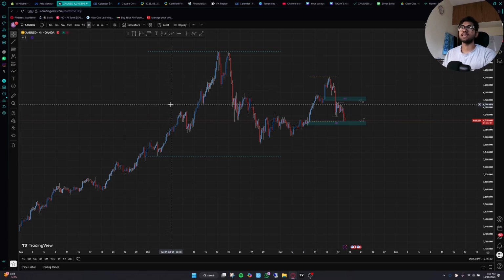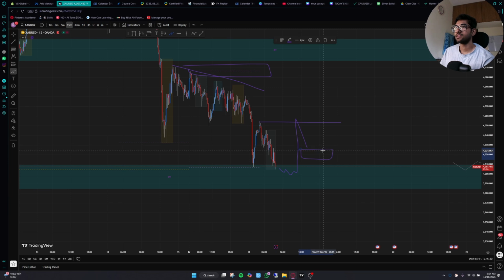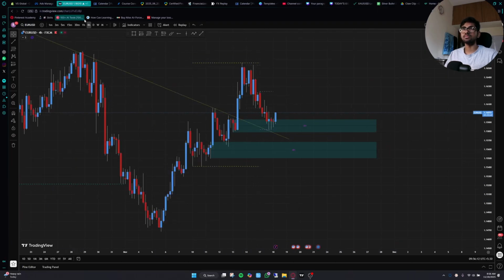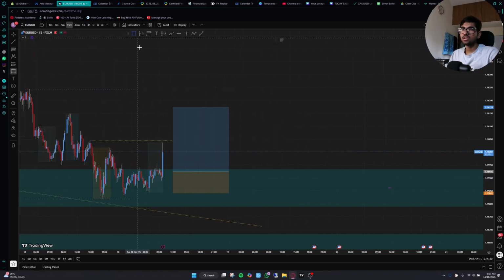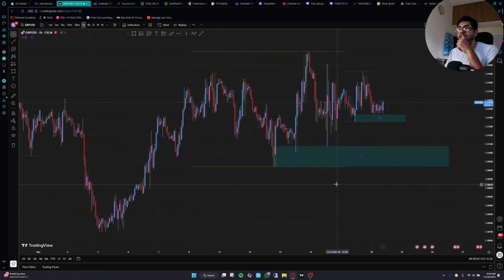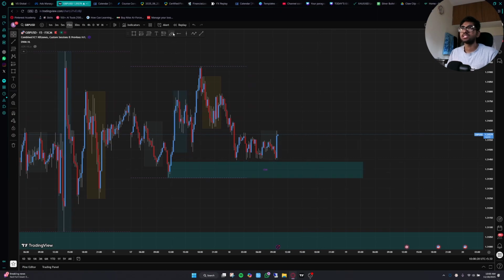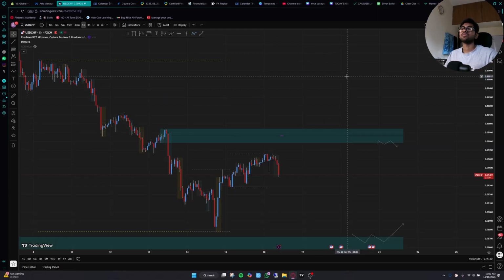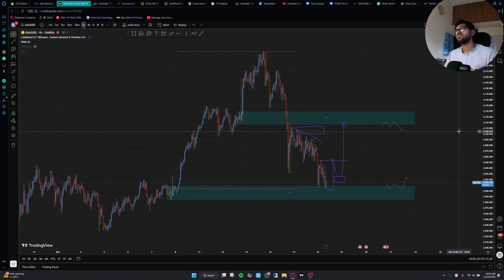November 18 GOLD (XAUUSD) & Forex Analysis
Today is 18 November 2025 (Tuesday). No major red-folder news, no bank holidays. Clean conditions to focus on structure and key zones.

NEWS / CONTEXT

No major USD data today
No bank holidays across the majors
Price action-led day: respect HTF structure

PLAN

GOLD (XAUUSD): One 4H buy zone and one 4H sell zone marked. Trading the range with clear invalidation on either side.

EURUSD: Broke a bearish trendline that has held since September. Two 4H buy order blocks stacked; first at the breakout origin, second just below if the first fails.

GBPUSD: Structure messy. Using HTF bias only. 1H buy OB plus a fresh 15M OB with a long inducement (1am–10am candles resting above). Immediate buys only with 5M confirmation.

USDJPY: Simple bullish trend. Two main POIs: a major 4H buy zone and a 1H zone that could trigger today.

USDCHF: Has been difficult lately. One 4H sell zone above previous day’s high and one 4H buy zone below previous week’s low. Plan is short from the upper zone, then look for longs from the lower zone if price completes the swing.

OTHER PAIRS: No extra setups beyond the zones shown on the chart. If price is not at a level, there is no trade.

EXECUTION

Wait for price to trade into marked HTF zones.
Use LTF confirmation (ChoCH/BOS + clean retest) before risking capital.
One bias per pair per day; no random mid-range trades.

INVALIDATION

Gold: Break and close beyond either 4H zone cancels that direction.
EURUSD: Both 4H buy OBs failing with displacement puts the bullish idea on hold.
GBPUSD: 1H structure flipping against the buy invalidates intraday longs.
USDJPY: Loss of 4H bullish structure or failure to react from both POIs.
USDCHF: Clean break through both 4H zones = stand aside and reassess.